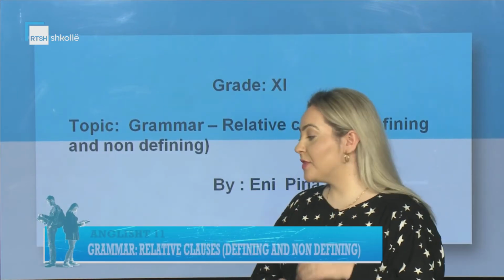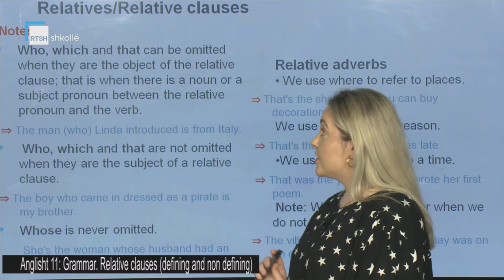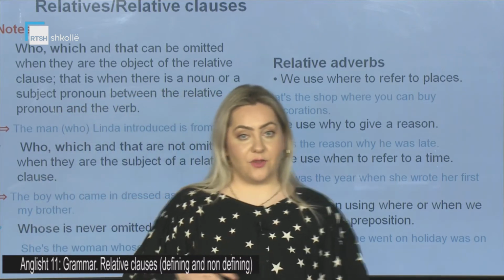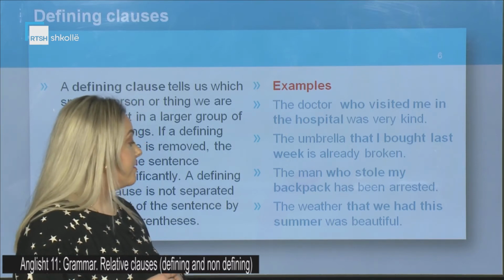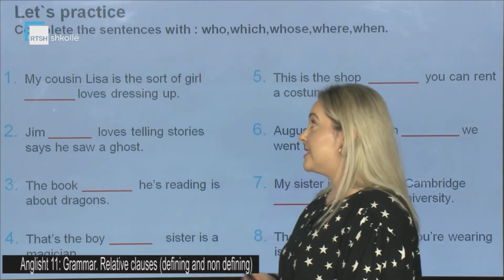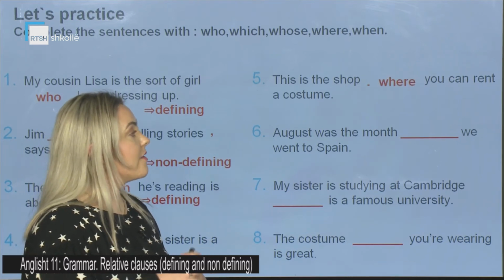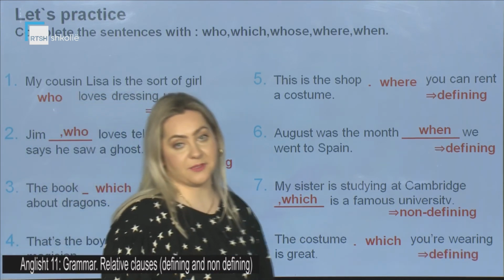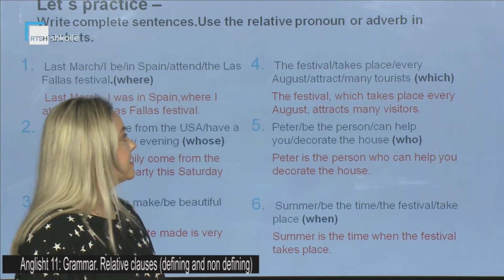Anglisht 11 - Grammar: Relative clauses (defining and non definining)